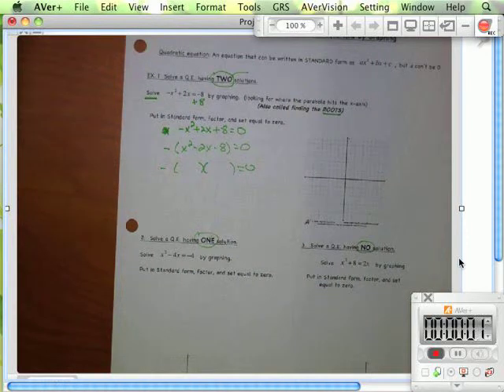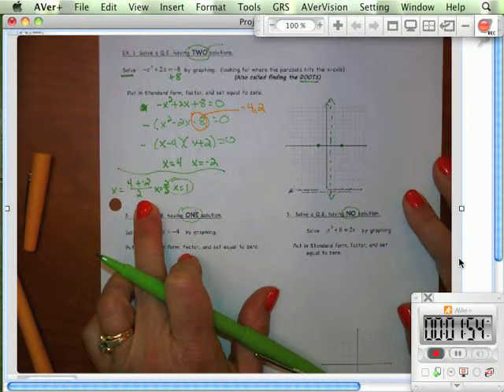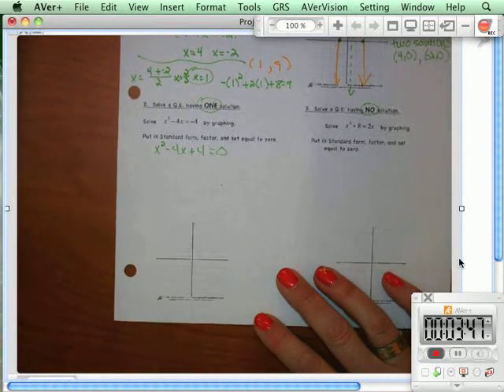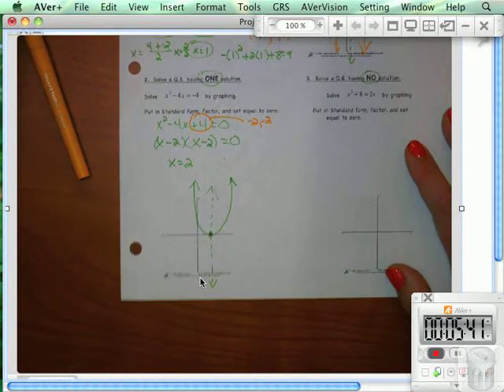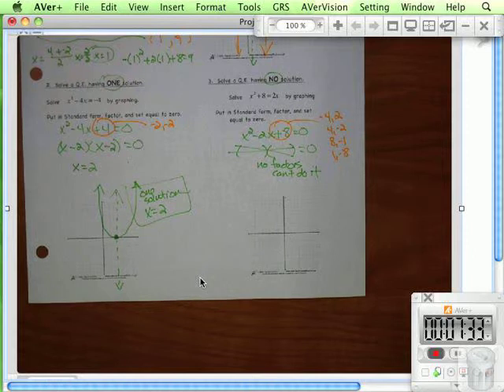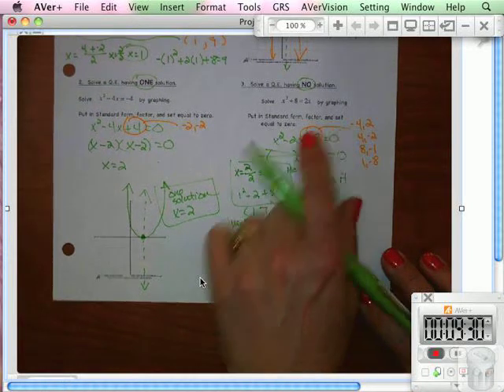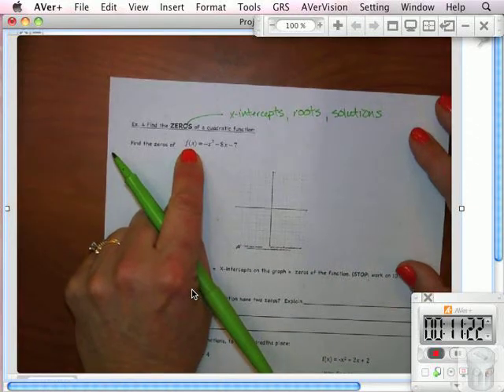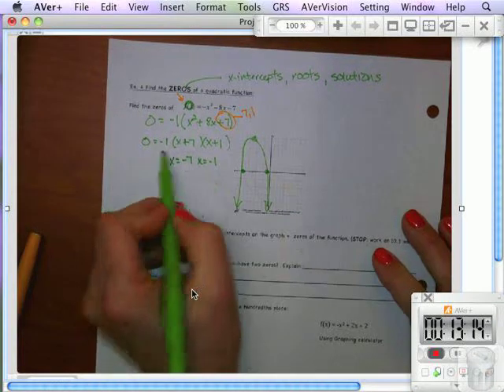Sec 10 3 pt 1 FH Alg